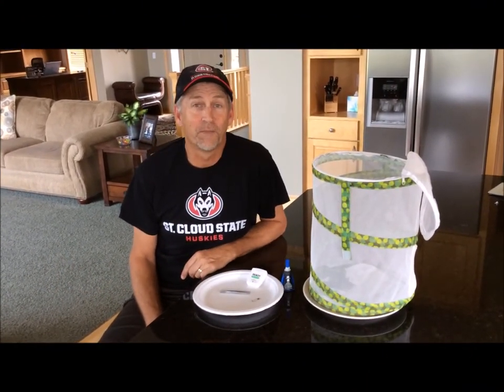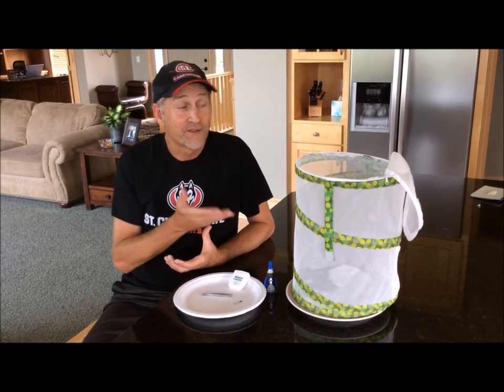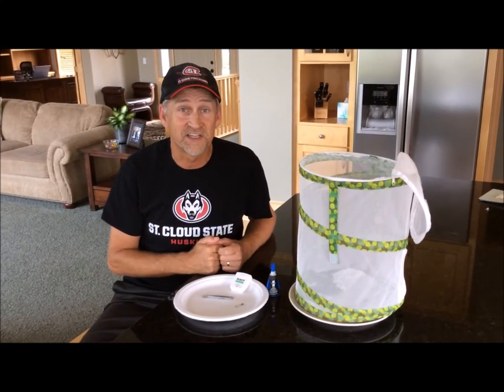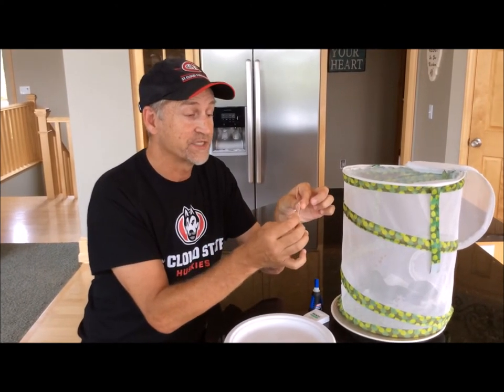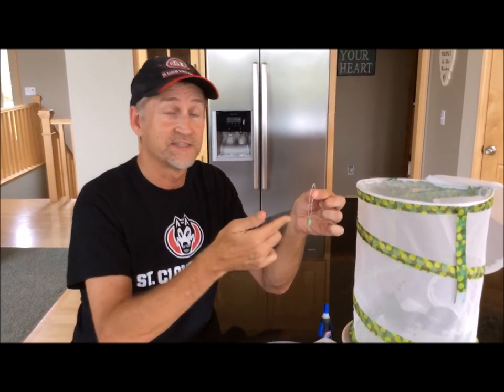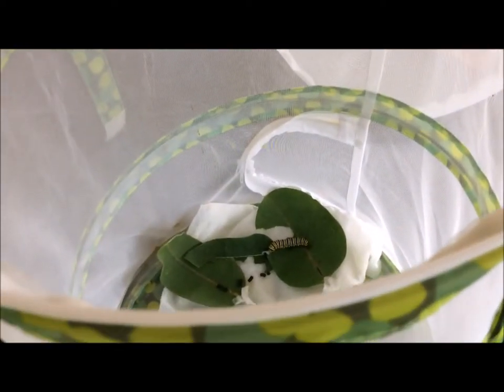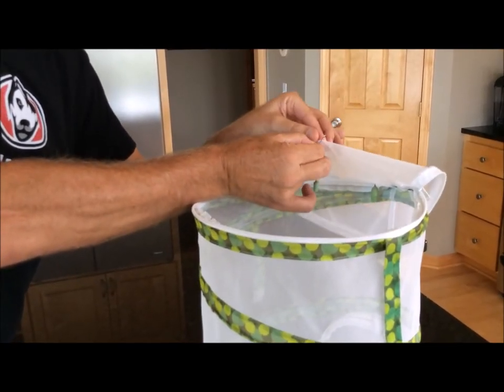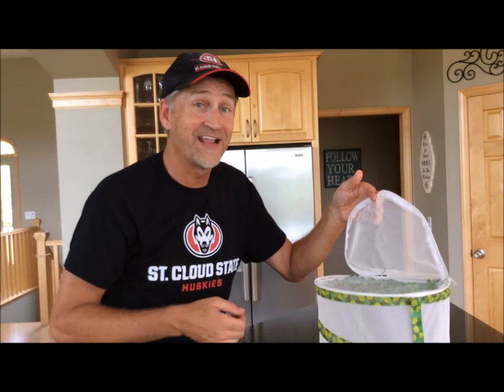Repairing a Monarch Chrysalis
This video demonstrates how to fix or repair a Monarch chrysalis that has fallen or become unattached. Dave the Butterfly guy gives you the tools and steps needed to reattach and rehang your chrysalis.  Hopefully this will help save a few more monarchs in the world.